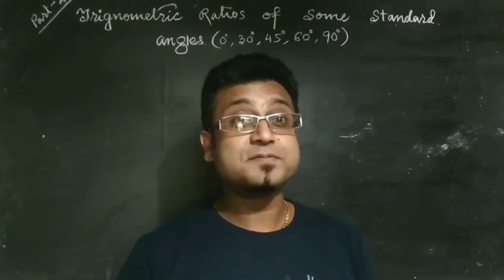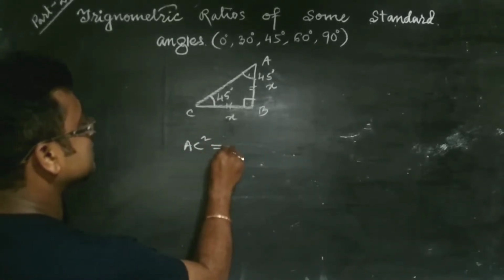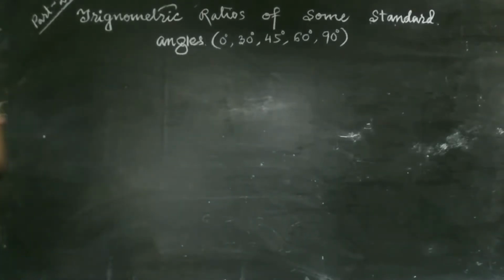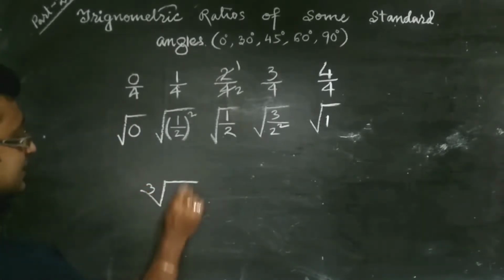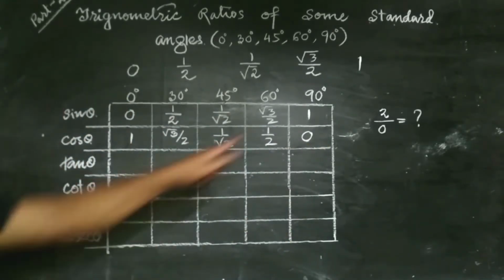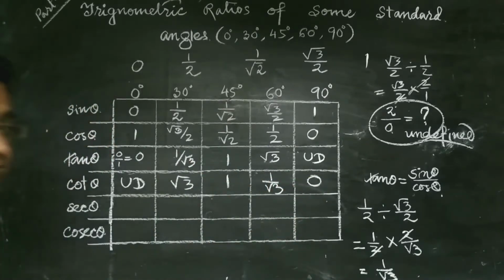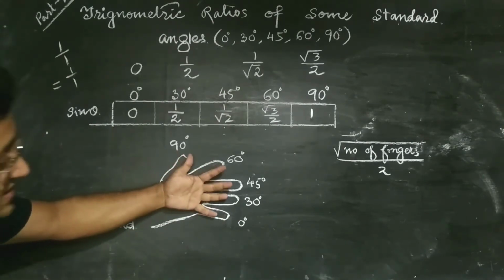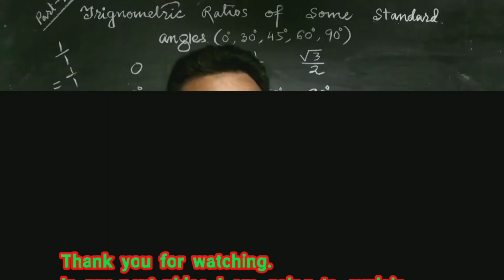How to make Trigonometric table for standard angles Chap-8#Part-2